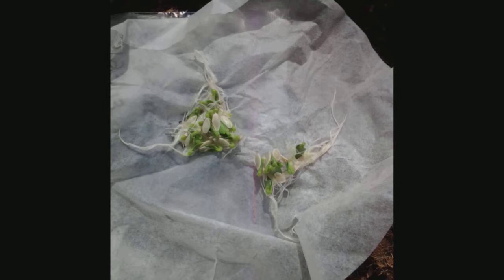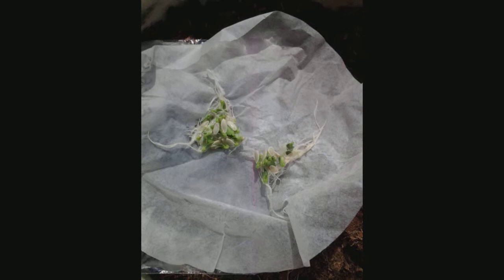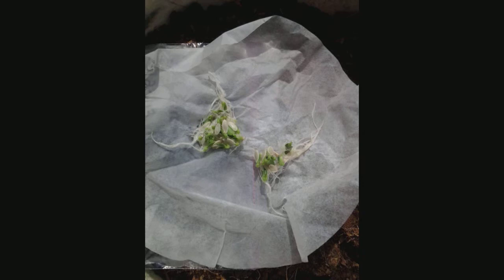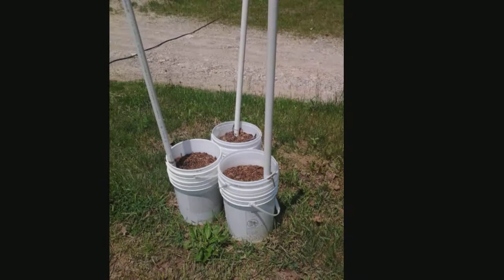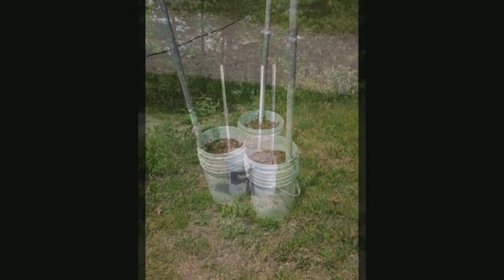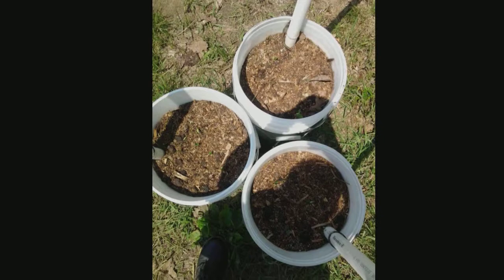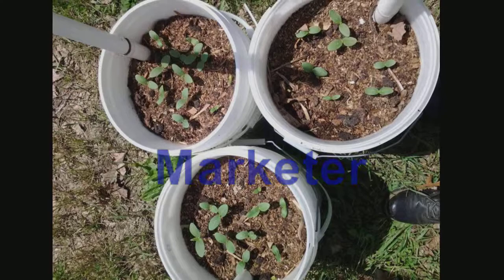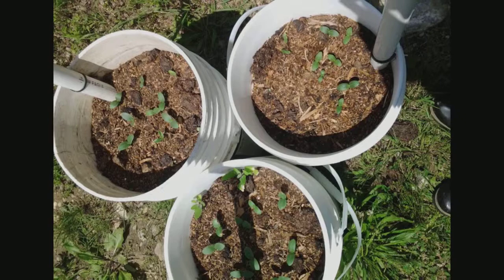Sprouting Cukes & Growing Them In Containers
How to sprout & grow cucumbers in global buckets.